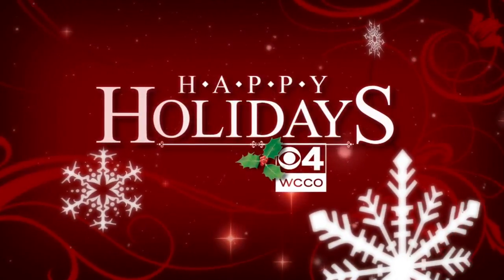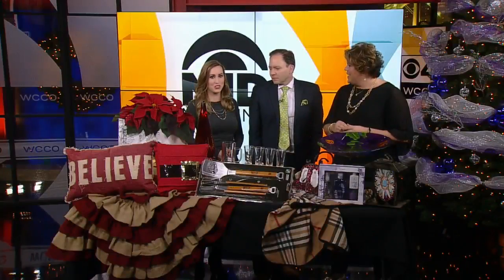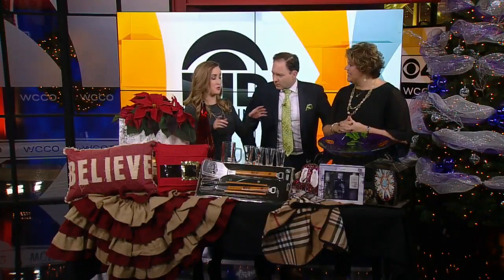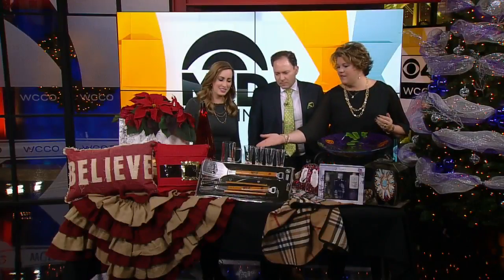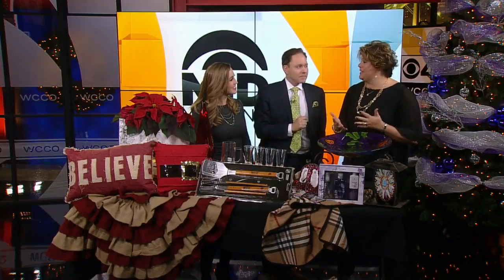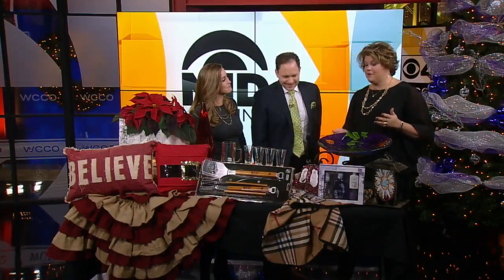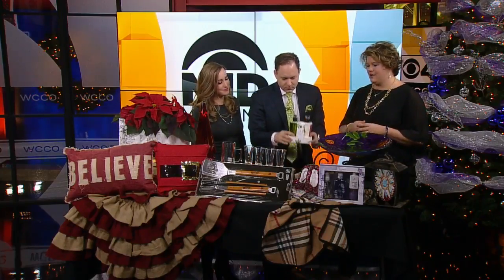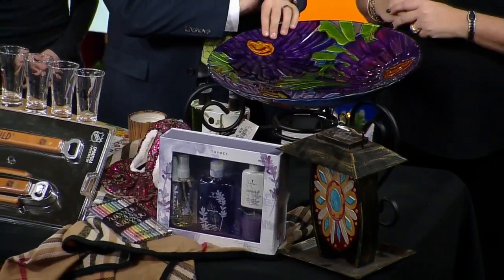Last-Minute Gift Ideas For Your Green Thumbed Friends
Jason DeRusha and Kylie Bearse talk with Karen Bachman Thull from Bachman's Floral, Gift & Garden. WCCO Mid-Morning - December 17, 2015